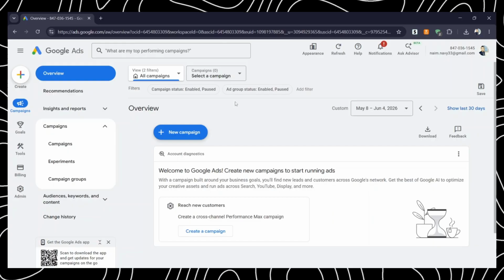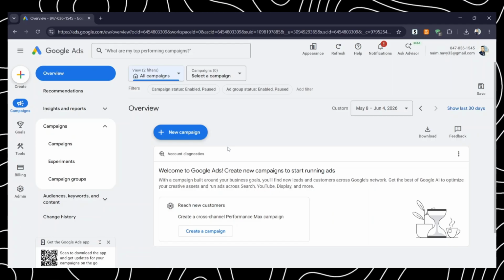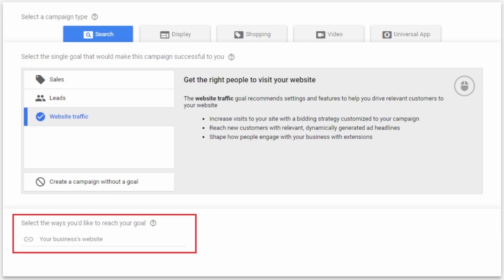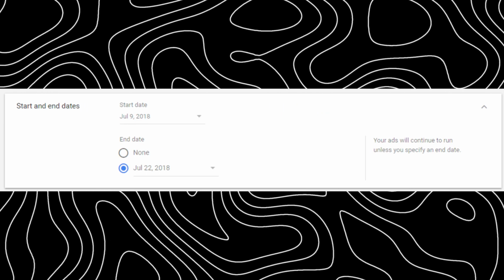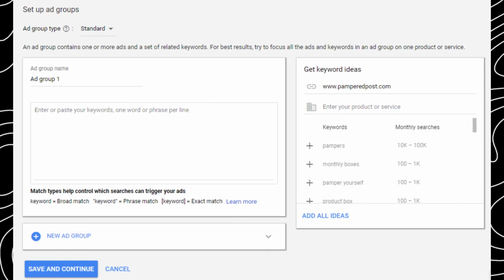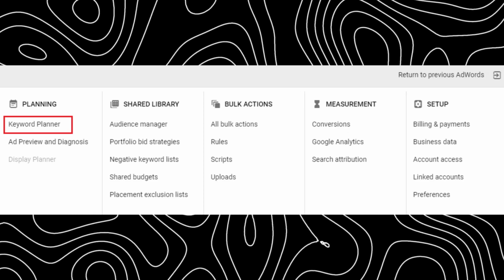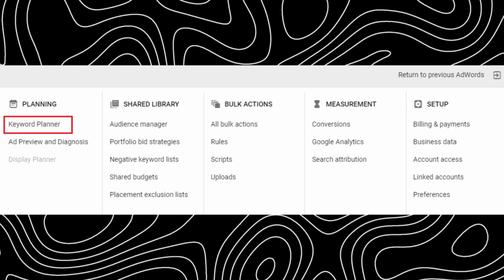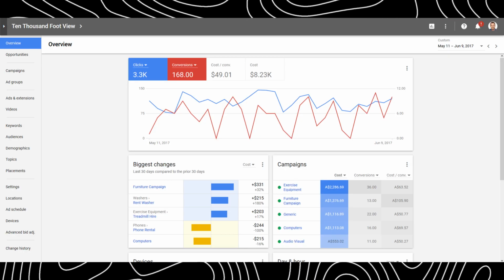How to Run Google Ads for Ecommerce Website